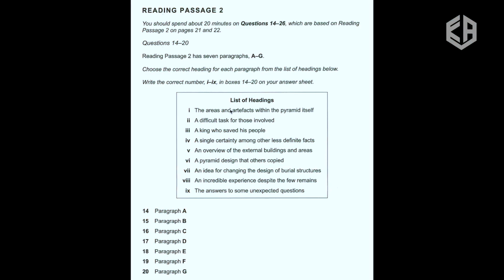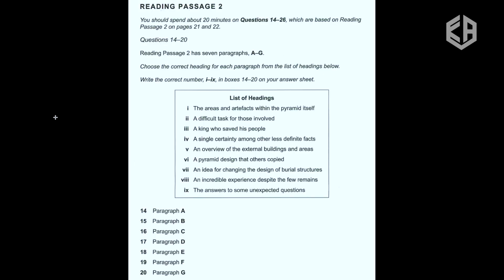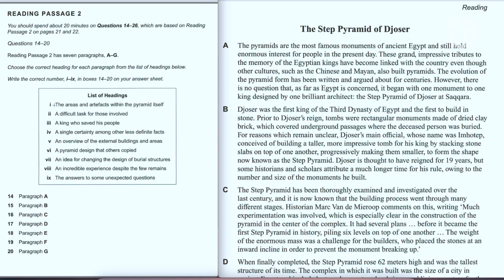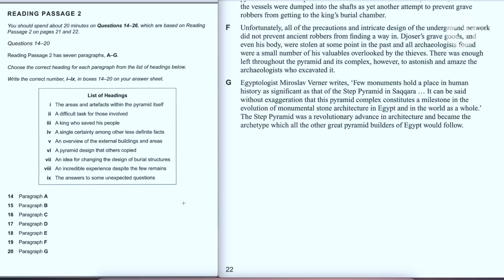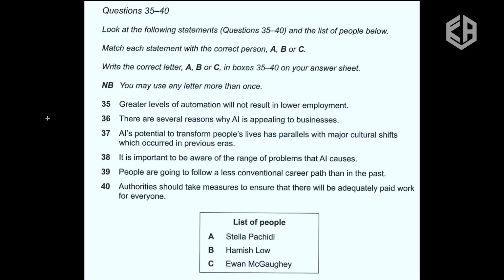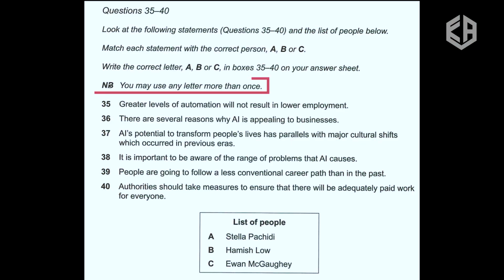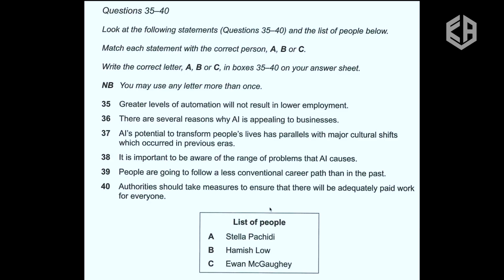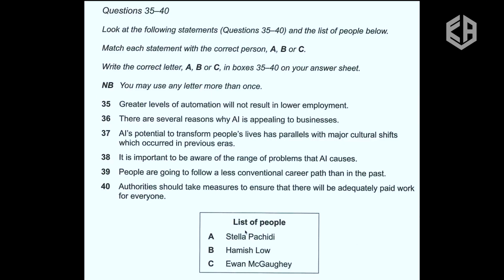Advanced IELTS Reading | Multiple Matching Questions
In this reading lesson, we're diving into another common question category in IELTS, multiple matching.

These questions come in many shapes and forms, but all in all, they can be approached using the same strategy. Watch this video and let me know if you have any questions.